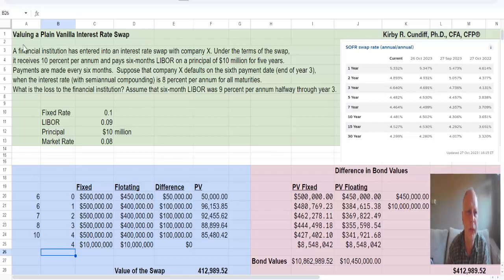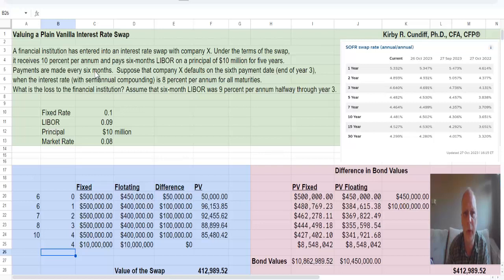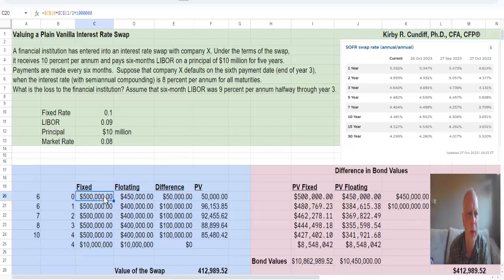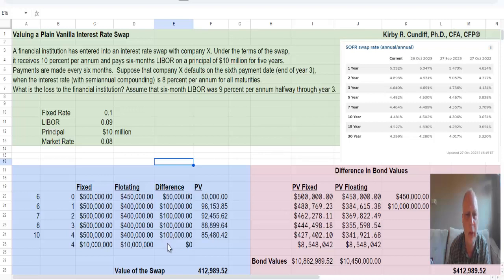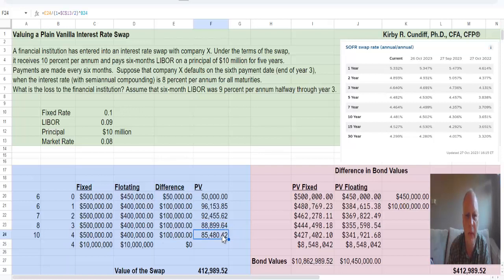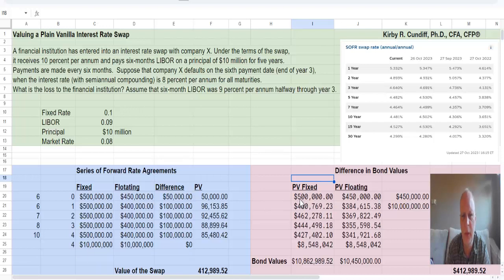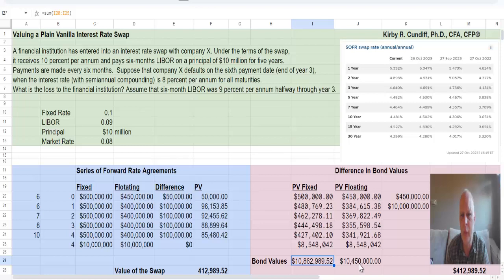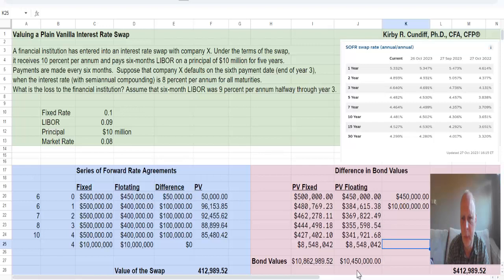Valuing Interest Rate Swaps (Hull, Swaps)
In this video I discuss how to value a Plain Vanilla Interest Rate Swap using both the Difference in Bond Values Method  and the Series of Forward Rate Agreements Method.  This topic is discussed in the Hull, Options, Futures, and Derivatives text chapter on Swaps.